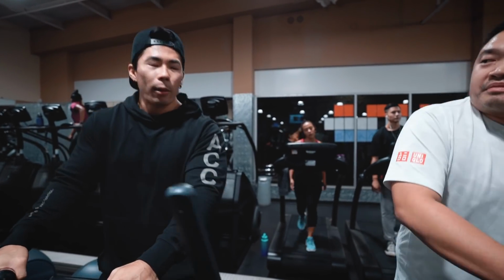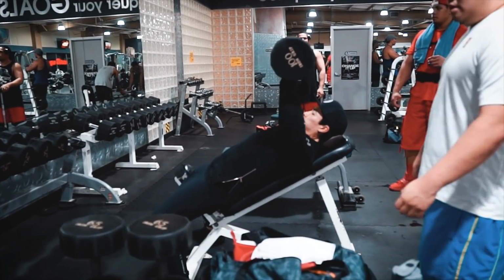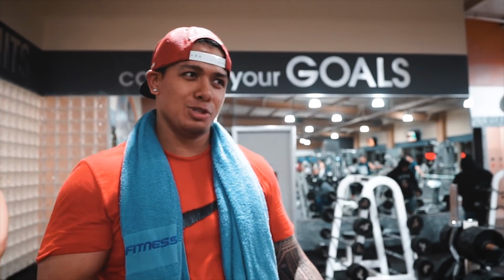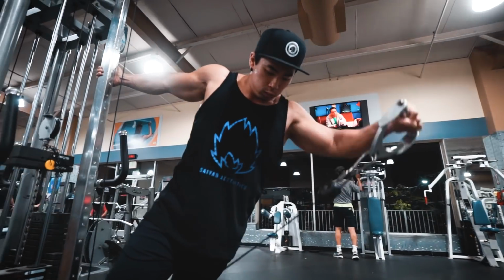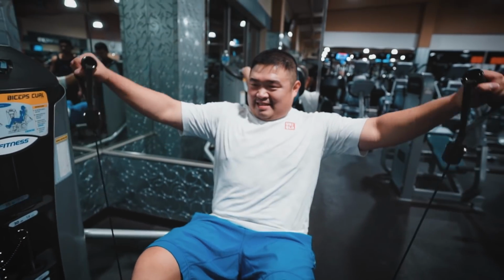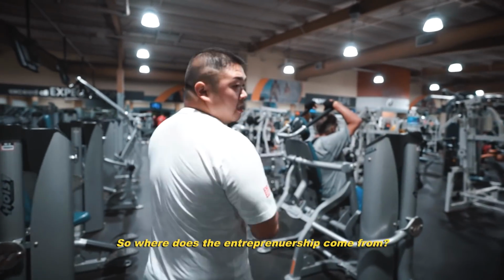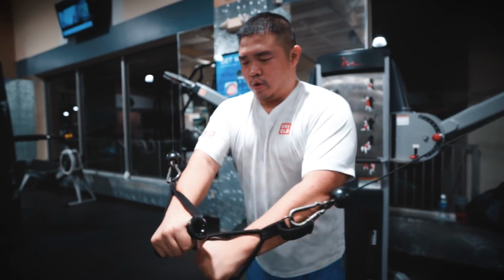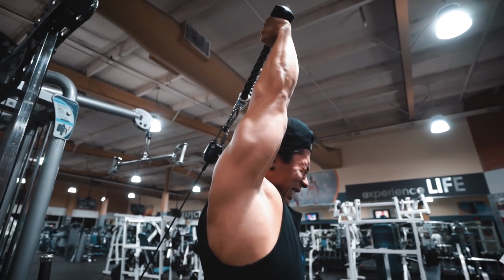LOSING FAT GENES - Train with Goku 2